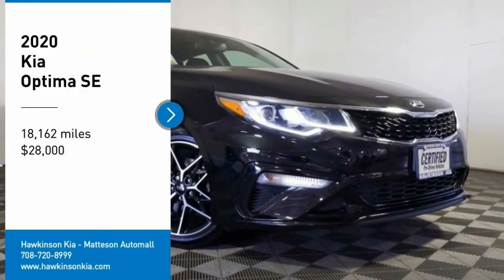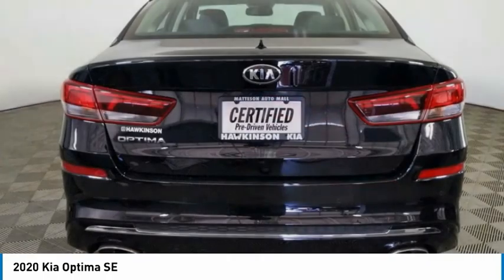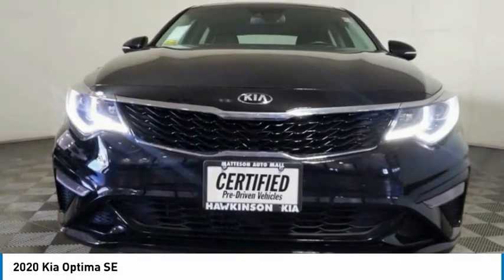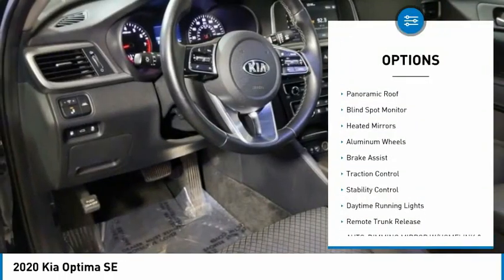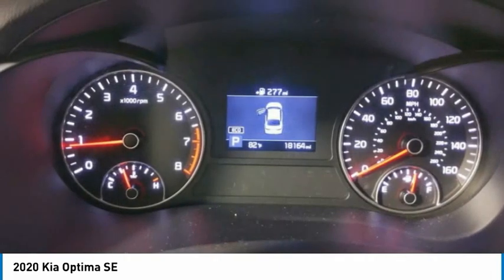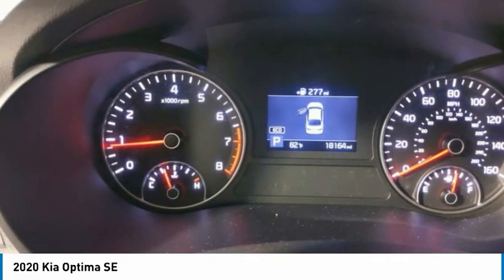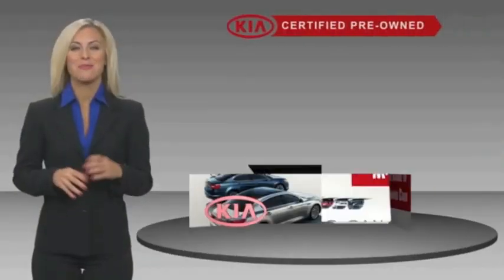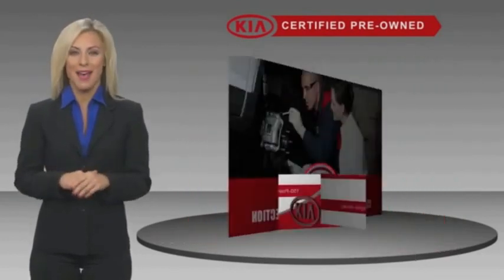2020 Kia Optima TK12118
2020 Kia Optima SE

SE with Moonroof, Heated Leather Seats, Bluetooth and Back Up Camera. In Ebony Black. Interior Black w/Leather Seat Trim. 24/32 City/Highway MPG. Hi, this is Jim Hawkinson I personally appraised this vehicle myself. I only keep the nicest trade-ins. Manufacturer Bumper to Bumper Warranty is good until 60,000 miles & this Kia Certified Vehicle will also have up to 100,000 miles of Manufacturer Powertrain Coverage! I make sure all of my pre-driven vehicles pass our 150pt Plus Inspection and the details are available for you to read. If my mechanic says that the vehicle needs tires or brakes, for example, then that's what the vehicle gets. Most dealers won't do this! Our reputation is for low pricing and a hassle free buying experience. We treat our employees and customers with dignity and respect. There is always a Hawkinson in the showroom to say hello and greet you! I hope to meet your soon. PLEASE call and allow our Internet Department to explain the Hawkinson Way. Our way, is considerate of your time, knowledgeable of our products and both a hassle-free and no pressure experience! In order to receive the Hawkinson online pricing customer(s) must apply for financing through Hawkinson Auto Group. Price does not include Hawkinson Protection Package or taxes, tags or dealer fees. Friends Helping Friends!Kia Certified Pre-Owned Details:* 165 Point Inspection* Includes Rental Car and Trip Interruption Reimbursement. 3 month Sirius trial subscription* Limited Warranty: 12 Month/12,000 Mile (whichever comes first) Platinum Coverage from certified purchase date* Powertrain Limited Warranty: 120 Month/100,000 Mile (whichever comes first) from original in-service date* Roadside Assistance* Vehicle History* Transferable Warranty* Warranty Deductible: $50Hawkinson Kia-Nissan has over 1600+ Google Reviews! Hawkinson Kia-Nissan is located in the Matteson Auto Mall. Easy access right off of I-57 & Rt. 30 At Hawkinson Nissan-Kia, we promise to roll the red carpet out for you!